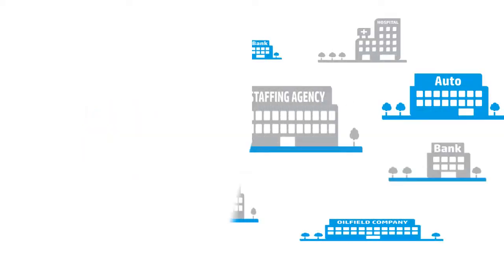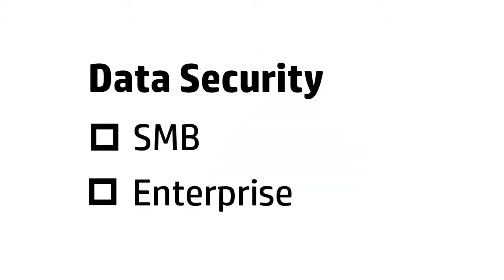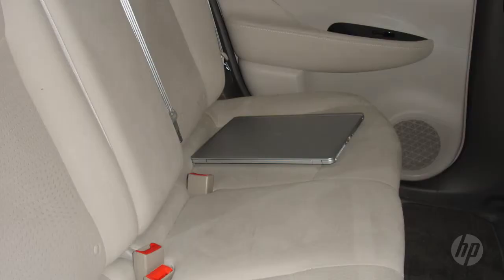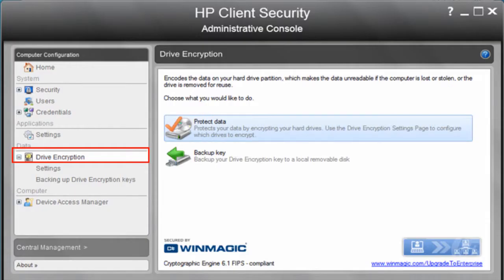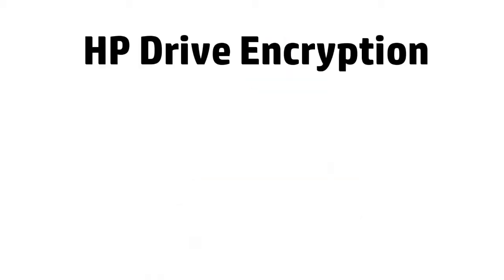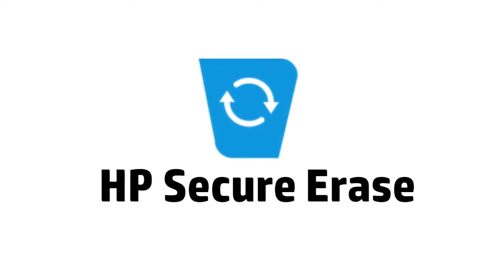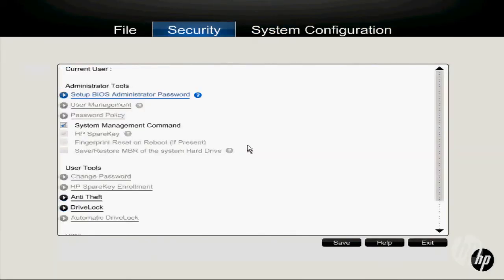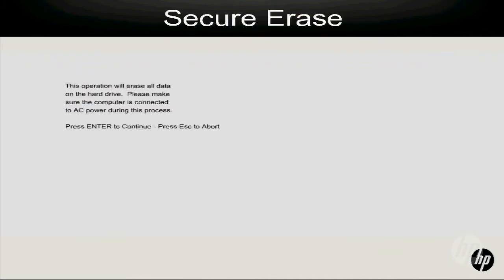HP Data Security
企業や政府機関は、情報テクノロジー史上最も攻撃的な脅威環境に直面しています。 急進的なコンピューティングの動向は生産性とビジネスアジリティを大幅に向上させますが、それと同時に多くの新たなリスクと不確実性をもたらします。 企業は、ArcSight、Atalla、Fortify、およびTippingPointの市場をリードする製品をベースとするHPセキュリティインテリジェンス/リスク管理プラットフォームを採用することで、情報の関連付け、綿密なアプリケーション分析、そしてネットワークレベルの防御メカニズムを統合したセキュリティを実現するプロアクティブなアプローチに基づいて、各種コンポーネントを包括的なセキュリティプログラムに統合し、全社的なリスクを軽減できます。